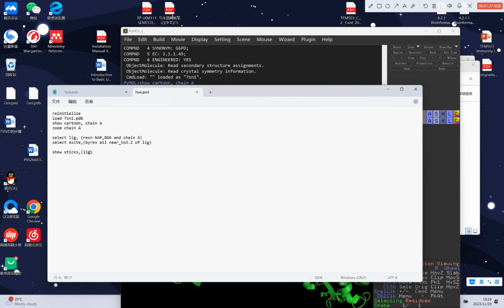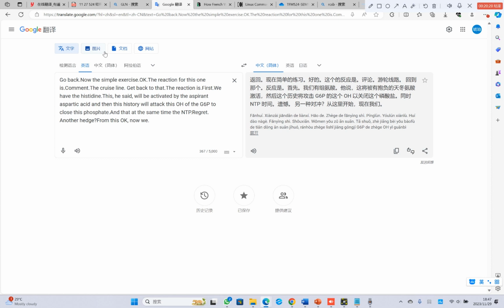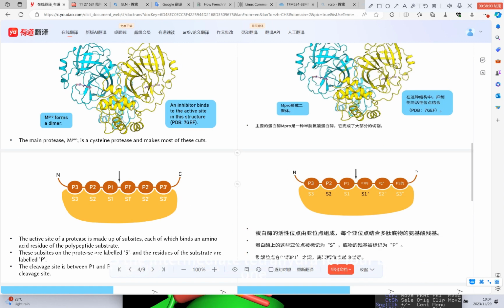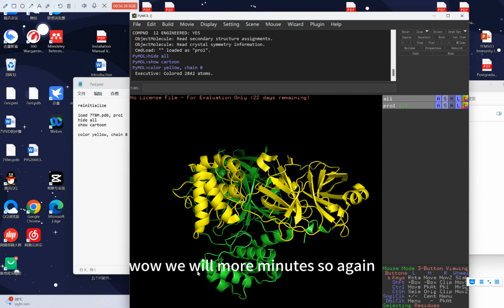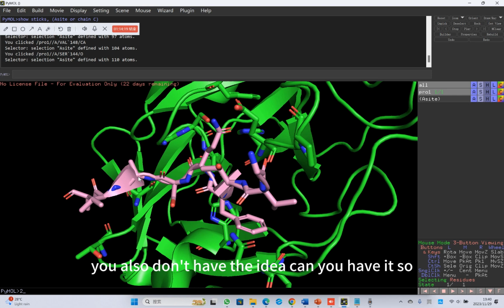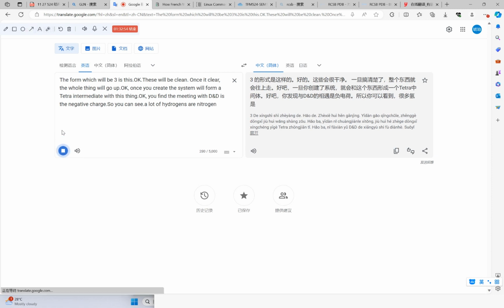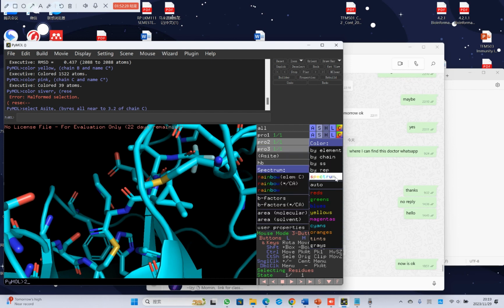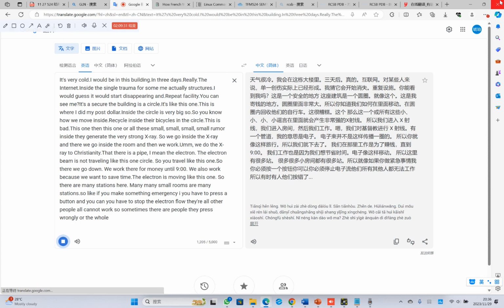11 29 protein structure 524 PYMOL